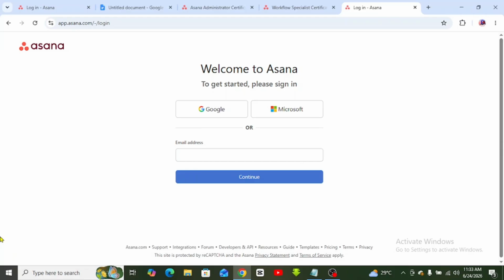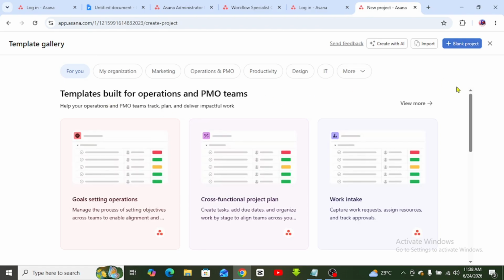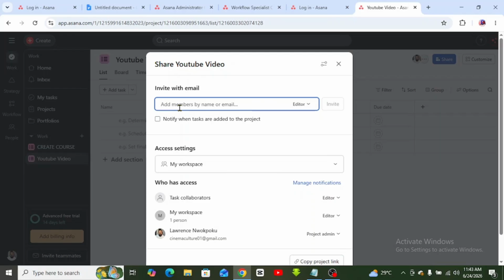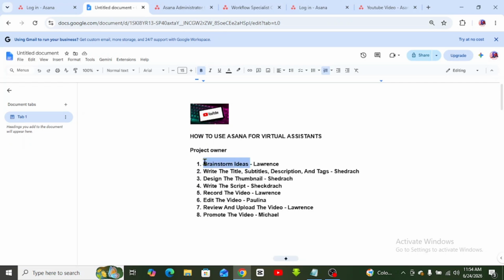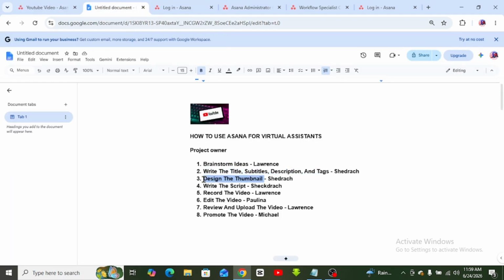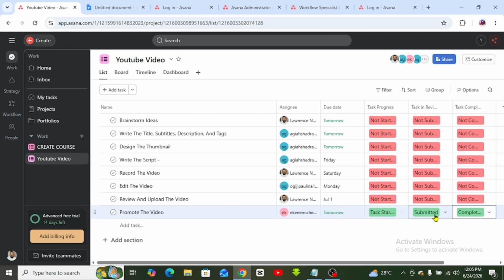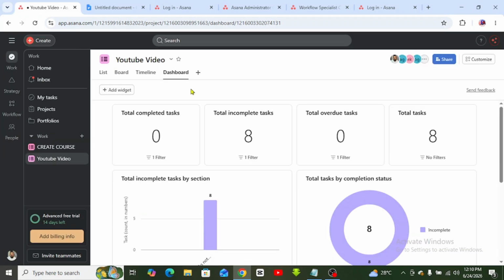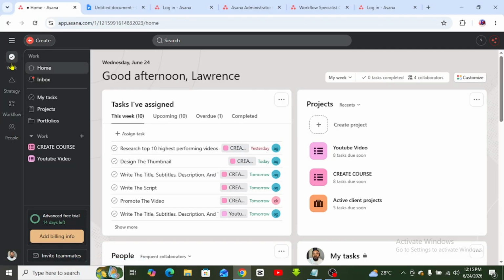Asana for Virtual Assistants | Complete Beginner's Guide (2026)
Are you a Virtual Assistant looking to organize tasks, manage clients, and increase your productivity?

In this beginner-friendly Asana tutorial, you'll learn exactly how to use Asana like a professional Virtual Assistant.

In this video, you'll learn:

✅ What Asana is and how it works

✅ How to create projects and tasks

✅ How to organize client work

✅ How to use boards, lists, and timelines

✅ How to assign tasks and set deadlines

✅ How Virtual Assistants use Asana daily

✅ Productivity tips to manage multiple clients

Whether you're a new VA, freelancer, executive assistant, project coordinator, or remote worker, this tutorial will help you get started with confidence.

By the end of this video, you'll be able to use Asana to manage projects efficiently and deliver a better experience for your clients.

🚀 Want to become a highly paid Virtual Assistant?

Follow Go Remote Africa for practical tutorials on Virtual Assistance, AI Tools, Remote Jobs, Productivity, and Freelancing.